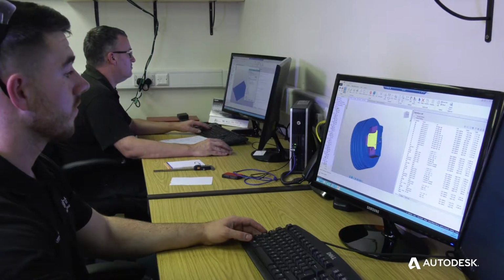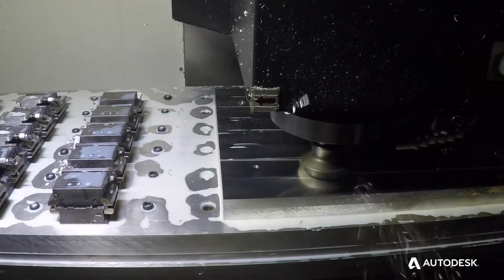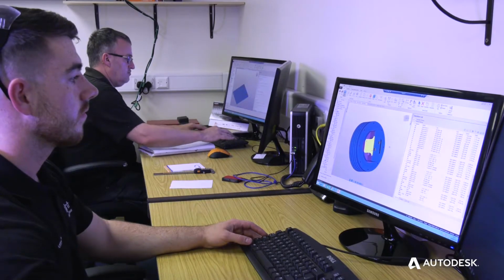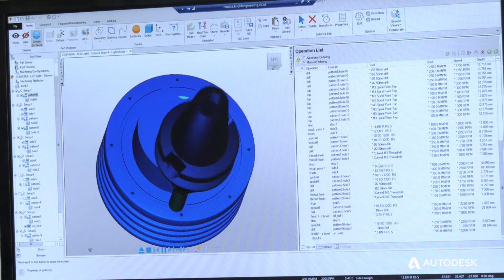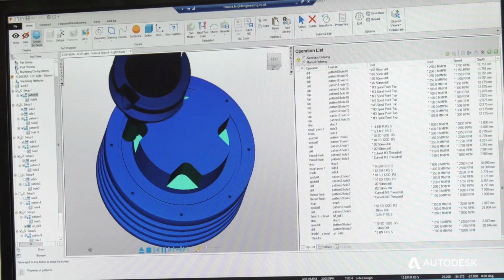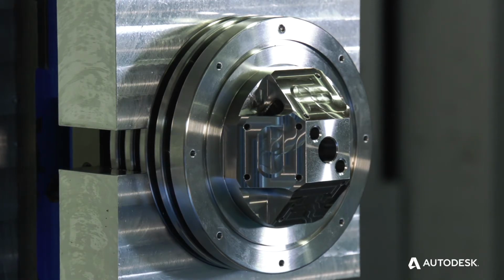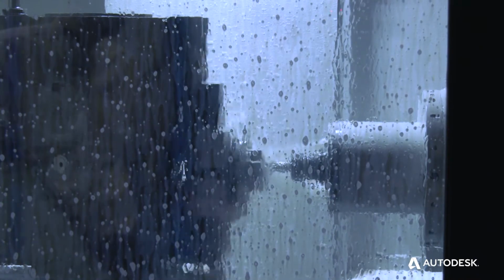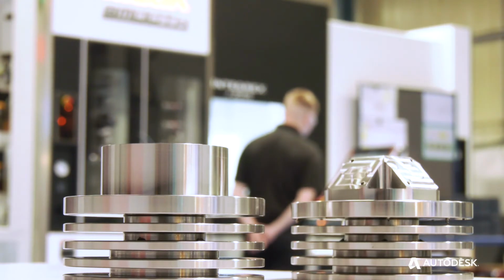Caso de éxito I Bright Engineering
Bright Engineering, un fabricante con sede en el Reino Unido, utiliza Software CAM para suministrar piezas a múltiples industrias, incluidas la aeroespacial, automotriz, marina y más. FeatureCAM les permite reducir los tiempos de programación y acortar los tiempos de entrega generales del proyecto.